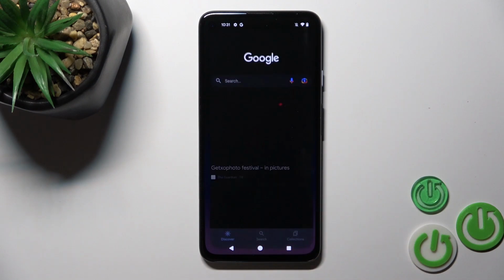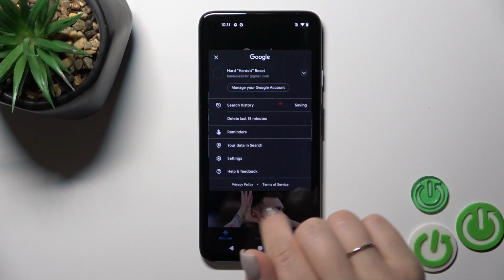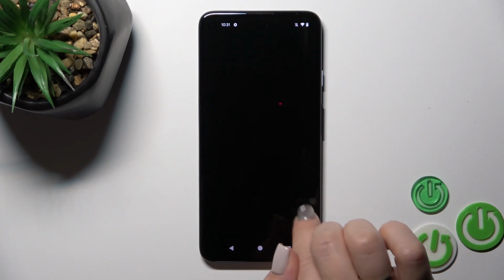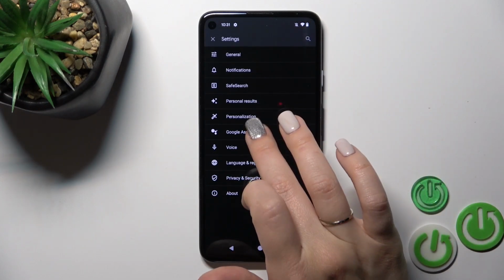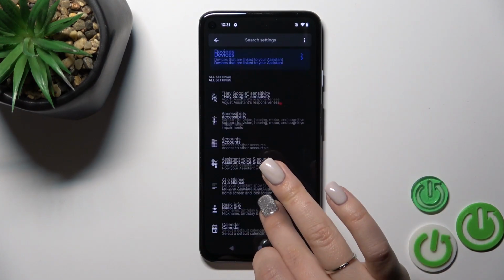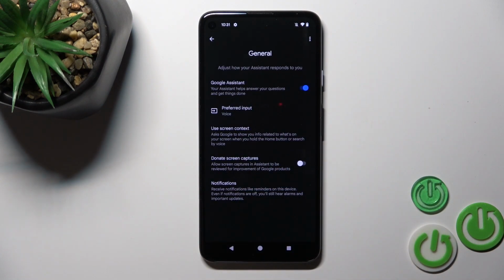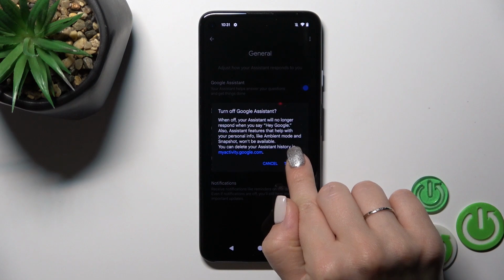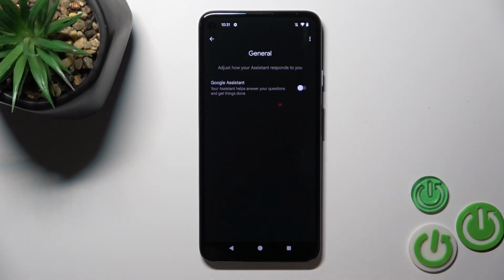Say Goodbye to Google Assistant on Android 14 - Discover how!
Welcome to your ultimate resource for regaining control over your smartphone - our detailed video guide, "How to Turn Off Google Assistant on Android 14 Phone". Are you ever bothered by the incessant attention of your digital aide? Or perhaps you’re more comfortable navigating your device manually? Whatever your motivation, this tutorial will help you accomplish just that. We take you on a comprehensive journey through the settings of your Android 14 device, focusing on effectively disabling Google Assistant. Our clear and approachable explanations are designed to make the process easy and stress-free for you. We also discuss the potential benefits of turning off Google Assistant, from boosting privacy to conserving battery life, so you're not making this decision lightly. Whether you're an Android newcomer or a veteran, this video will be a beneficial asset.

How to confirm if Google Assistant is turned off on my Android 14?
How to turn Google Assistant back on if I change my mind?
How to manage my device's performance after disabling Google Assistant on Android 14?
How to navigate my Android 14 without the help of Google Assistant?
How to optimize my privacy settings after turning off Google Assistant?